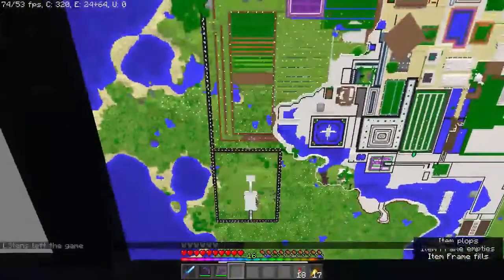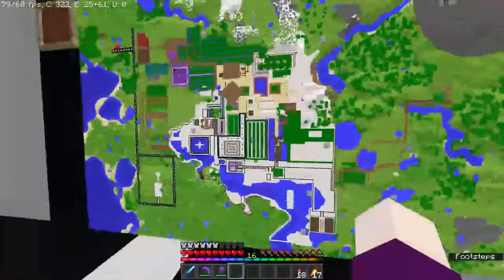Titan Craft Season 7 Episode 031 | Storage Version # 4, Farms, and Displays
Titan Craft HC has many challenges and trials, being Hard Core. These can be any thing from getting the right blocks to not being in a death loop. Let us follow along all the creative juices that Wreck It Will can Unleash on this unsuspecting world.

With more time that passes, will his area look worse or work out? Come follow along on this adventure.

Music that is in any of my videos:

Song: Snowfall
Composer: Scott Buckley

Song: Rainbows
Composer: Scott Buckley

Song: AN UNEXPECTED PARTY
Composer: Scott Buckley

Song: FELICITY
Composer: Scott Buckley

Song: THE WASTER (OST)
Composer: Scott Buckley

Song: THE CLIMB
Composer: Scott Buckley

Song: ICARUS (2019 REMASTER)
Composer: Scott Buckley

Song: AMBUSH
Composer: Scott Buckley

Song: PARIAH
Composer: Scott Buckley

Song: Wayfarer
Composer: Scott Buckley

Song: Falling Together
Composer: Scott Buckley

Song: The Black Waltz
Composer: Scott Buckley

Song: MALEFICUS
Composer: Scott Buckley

Song: Mouse Click.wav
Composer: THE_bizniss